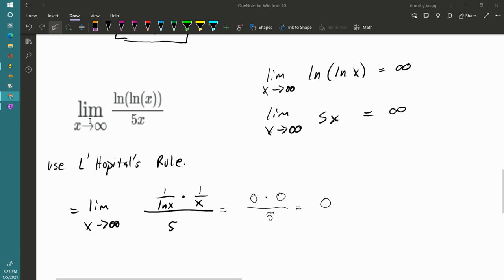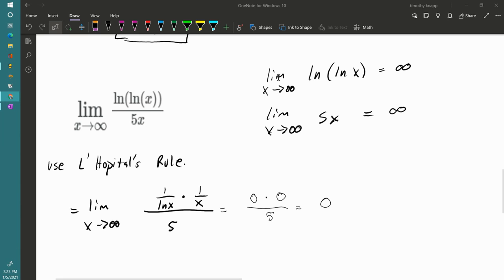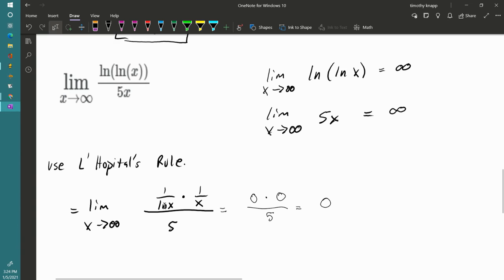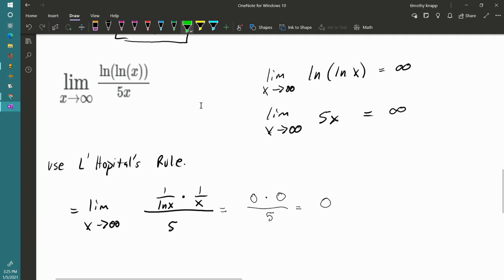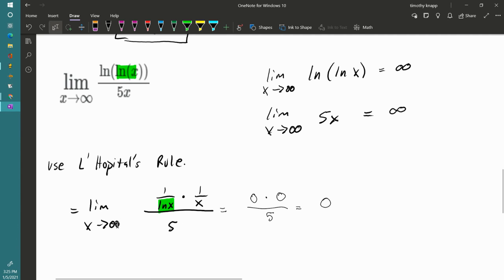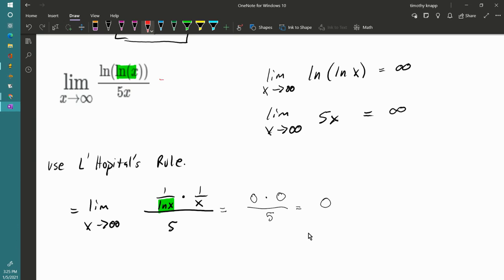L'Hopital's Rule, Unit 4, AP Calculus